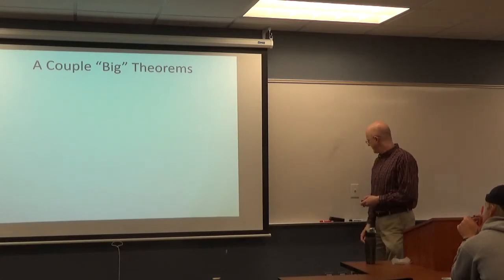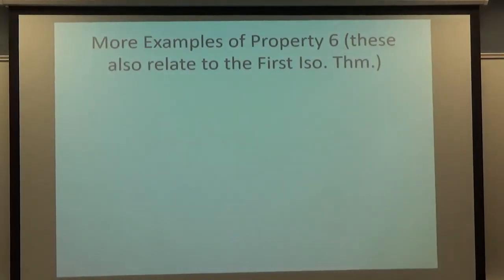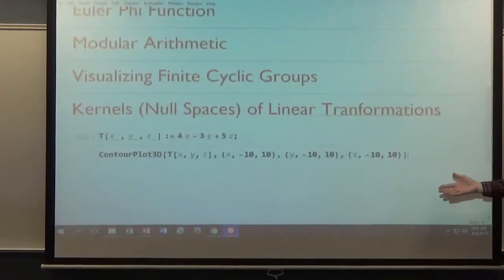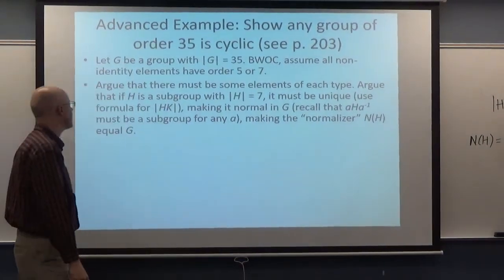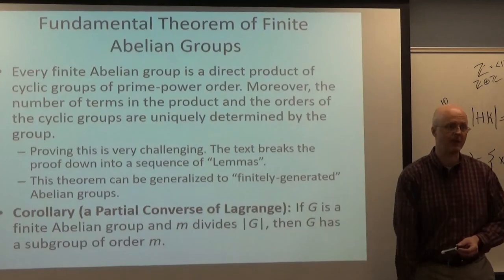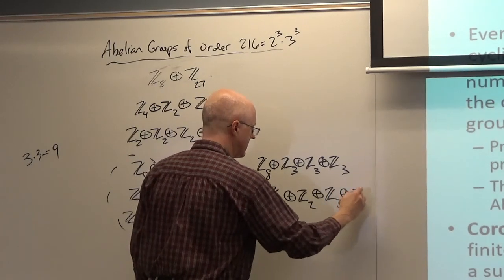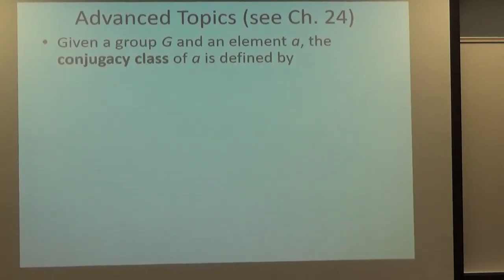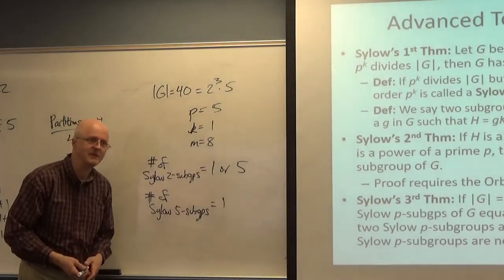Abst Alg 22: First Isomorphism Theorem, Fundamental Theorem of Finite Abelian Groups, Sylow Theorems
The First Isomorphism Theorem can be visualized with a commutative diagram. Fundamental Theorem of Finite Abelian Group examples. Sylow Theorems. "Contemporary Abstract Algebra", by Joe Gallian

Abstract Algebra, Lecture 22.

(0:00) Announcements.
(0:38) Lecture plan.
(2:21) First isomorphism theorem.
(3:56) Normal subgroups are kernels of projection homomorphisms.
(5:14) Commutative diagrams (part of Homological Algebra, which is useful for Algebraic Topology).
(11:09) Linear algebra examples showing how the preimages (inverse images) of a homomorphism (linear transformation) are cosets of the kernel (null space) and how to interpret the First Isomorphism Theorem in that context.
(22:55) Properties of group homomorphisms will carry over to similar properties for ring homomorphisms.
(23:22) Advanced Example: show any group of order 35 is cyclic (requires the use of the "N/C theorem" whose proof requires the First Isomorphism Theorem).
(37:37) The Fundamental Theorem of Finite Abelian Groups and corollary that is a converse of Lagrange's Theorem when the group is Abelian.
(40:45) Example 1:  Find the isomorphism classes of Abelian groups of order 8.
(42:25) Examples 2 & 3: Isomorphism classes of Abelian groups of order 27 and of order p^3, where p is prime.
(45:00) Example 4: Isomorphism classes of Abelian groups of order 72.
(48:32) Example 5: Isomorphism classes of Abelian groups of order 216.
(50:27) Writing the isomorphism classes as external direct products with a minimal number of factors.
(52:51) Algorithm for these examples (including finding the number of integer partitions of the positive integer powers of the primes in the prime factorization).
(55:14) Example 6: Isomorphism classes of Abelian groups of order 16.
(56:57) Partitions of 5 (there are 7 of them).
(58:11) Multiplying the number of partitions of the exponents of distinct primes gives the total number of distinct Abelian groups of a given order which has more than one prime in its prime factorization.
(59:18) Conjugacy classes of elements partition the group (for matrices, these are called a similarity classes) and the number of elements in cl(a) is the index of the centralizer C(a) in G.
(1:02:04) This leads to the class equation.
(1:02:30) p-groups have nontrivial centers.
(1:05:06) Sylow theorems (Sylow p-subgroups, conjugate subgroups).